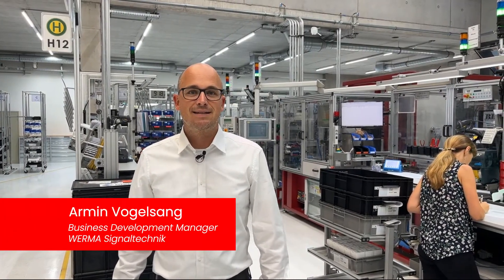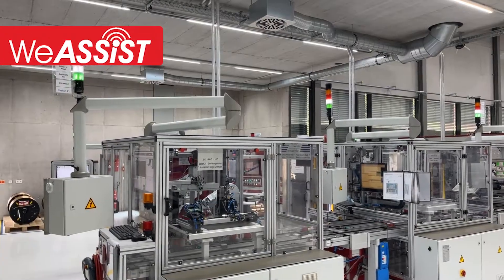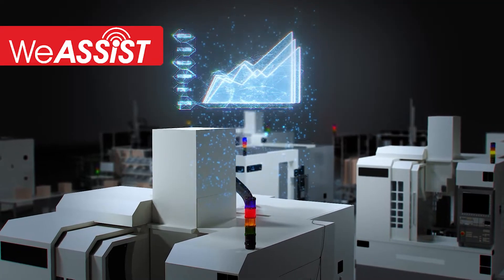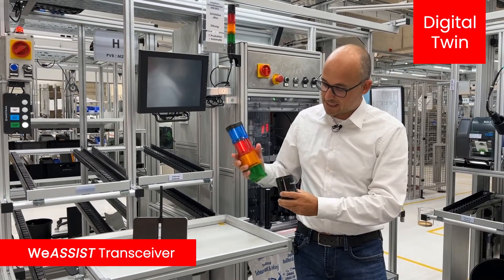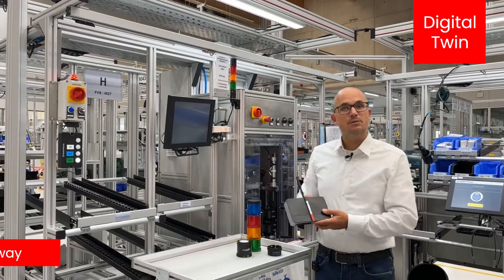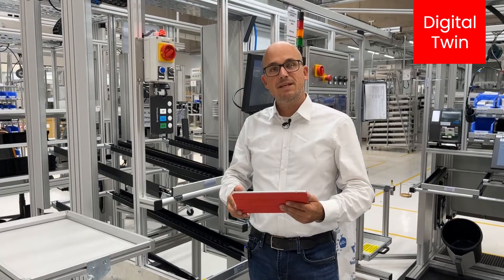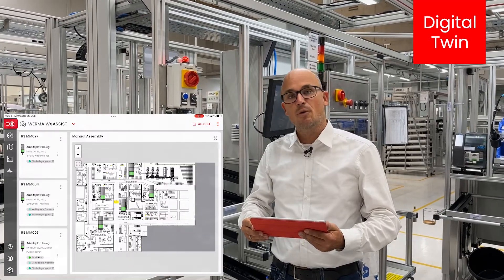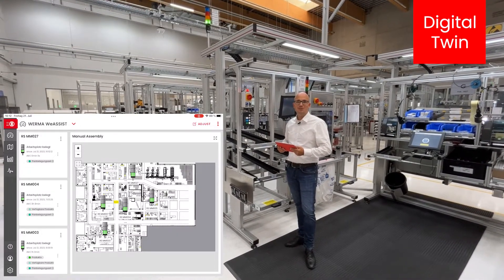WeASSIST Digital Twin Part 1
In this video we show you, how you can use our production monitoring system WeASSIST to create a virtual digital twin of your production site.